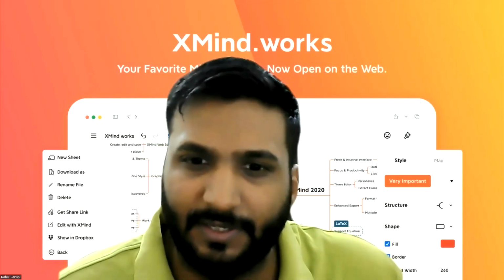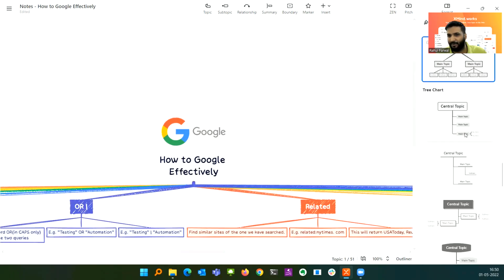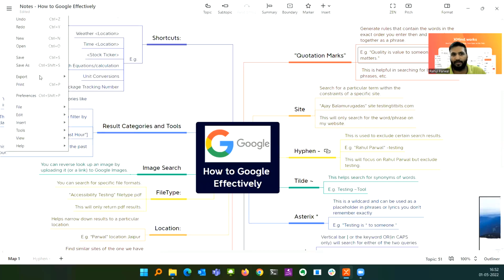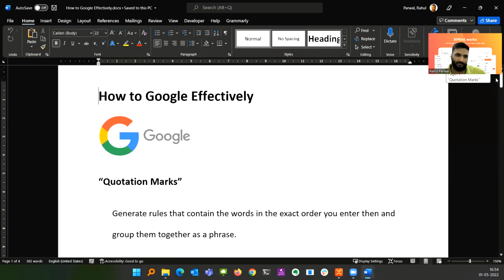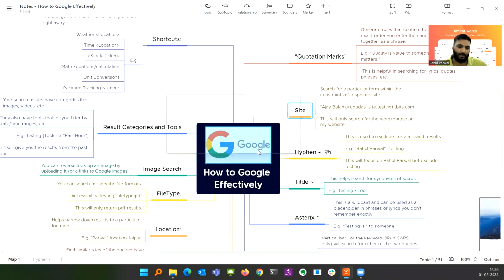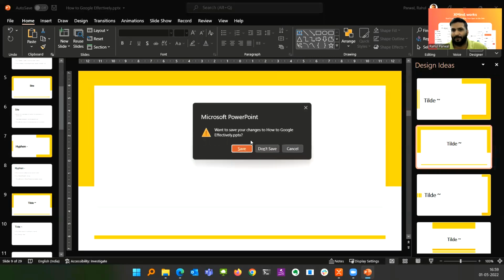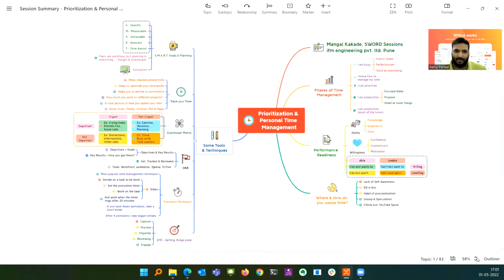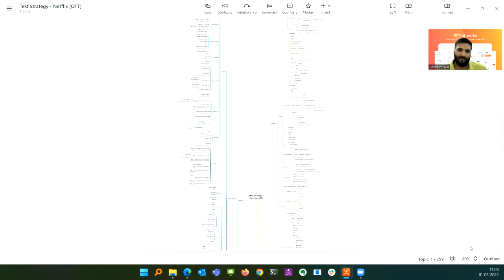Why I love XMind?